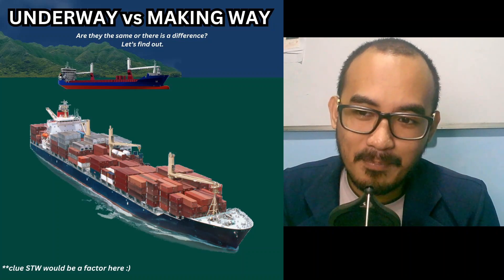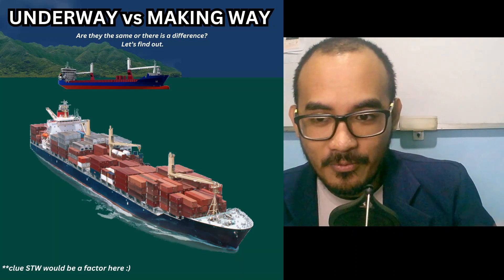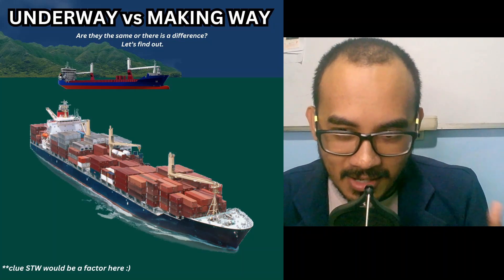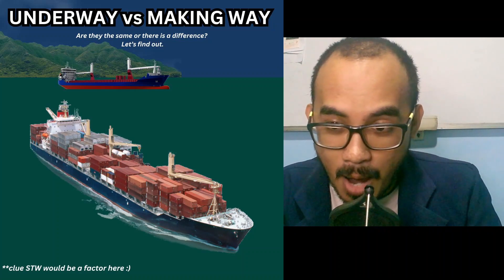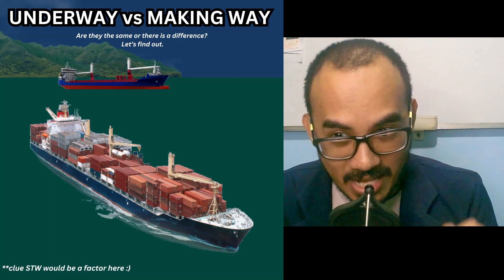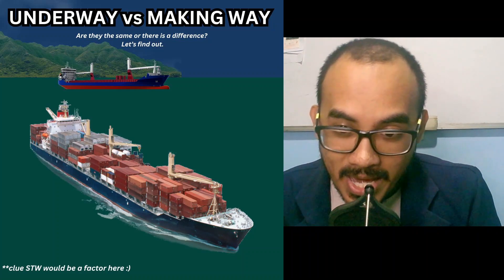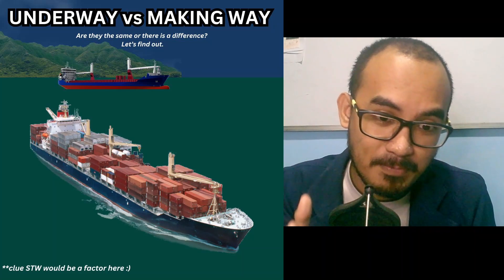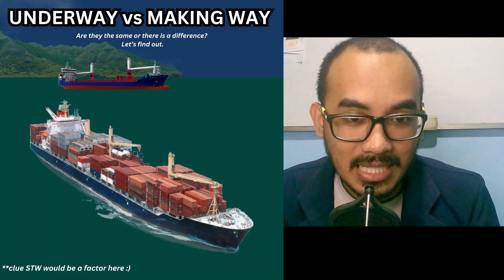Underway vs Making way | What is the difference onboard the ship?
🟥SUBJECT: Underway vs Making way
Are they the same or there is a difference? Let’s find out.
This topic is very easy for college students. Underway & Making way are not the same. Period.

So, what is the difference between a vessel that is underway and one that is making way?
✅As per Colreg Rule 3, The word “underway” means a vessel is not at anchor, made fast to the shore, or aground” That’s it.

✅If “making way”, this means you have STW
(Speed through the water) or headway

⚠The COLREGS do not provide a definition for a ship making way. It is assumed that it is straightforward to understand when a ship is making way through the water. This is where confusion to some people comes in but let's see if we can understand the difference between these two situations.

🔹Situation 1: A vessel was at anchor and has just picked up its anchor.
Answer: These are clear. In situation 1, the vessel is underway. (Underway but not making way)
***you just picked-up your anchor hence you are “underway” as per colregs but not enough to have STW to be “making way”.

🔹Situation 2: A vessel is moving in the open sea & has STW of 7kts.
Answer: The vessel is making way. (Underway & making way)

🔹Situation 3: A vessel is approaching a port and stops its engine but is still moving at a speed of 8 knots because of momentum

Answer: In situation 3, the vessel still has speed through the water. As long as the vessel can alter its course with the rudder, it is making way (Underway & making way)

However, when the vessel's speed drops below the point where the rudder is effective and the ship cannot alter its course or no STW, it would be (underway but not making way) through the water.

🔹Situation 4: A vessel is moving upriver at 5 knots but with
a 5-knot current against it.. Thus, the GPS speed shows zero.

Answer: In situation 4, the vessel's speed over ground is zero, but it is still moving with respect to the water. Therefore, the vessel is “underway but not making way”.

If a surveyor interviews you, what is the difference between
a ship that is “underway but not making way” & a ship
“underway & making way”?
You can tell them, STW. Do not get tricked by the surveyor when he says is it by sidelights or masthead lights? No.

***You just answer STW